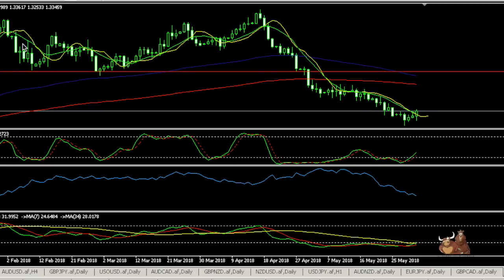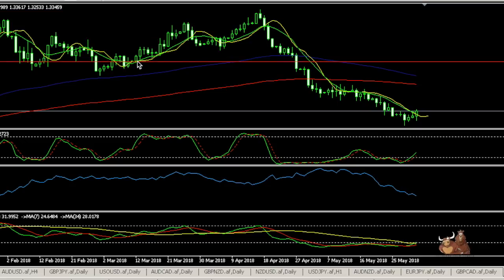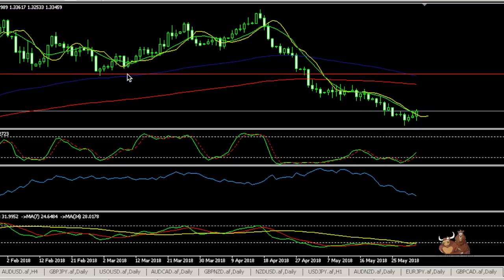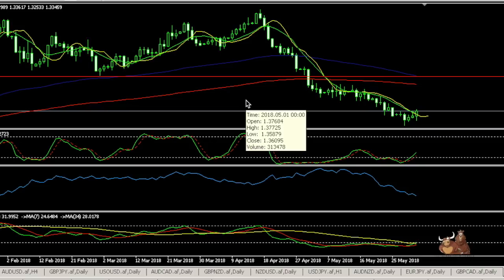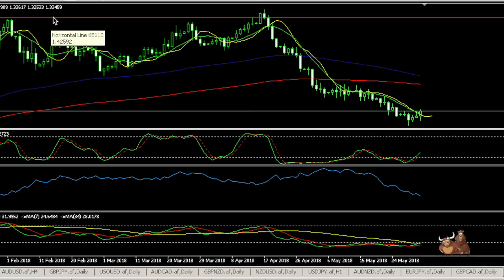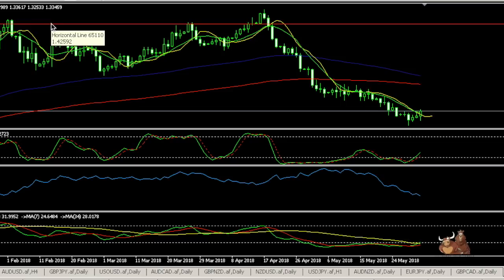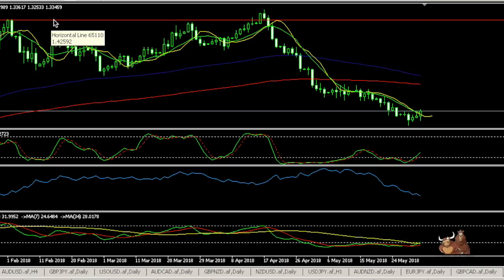How to identify support and resistance levels in forex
In this video we will show how to draw perfectly support and resistance level. Are you curious to know how to find support and resistance levels? Watch our latest video and learn how to draw support and resistance lines, for a better trading.

Understanding support and resistance is very important in trading. They are levels that are eyed, by, virtually, every single serious trader in the world, who would be aware of key support and resistance levels. So, let's just go through the very basics.